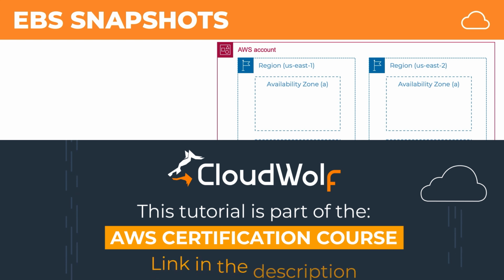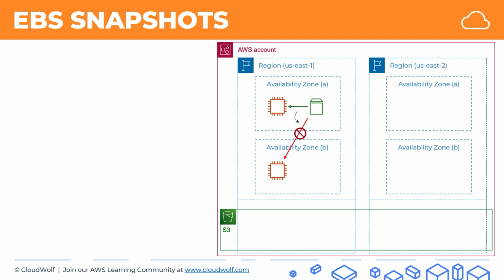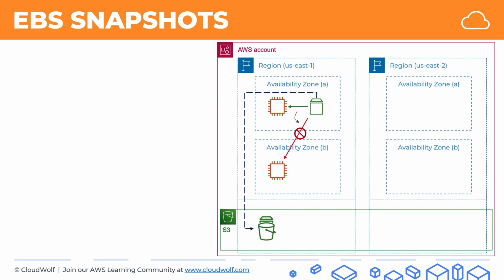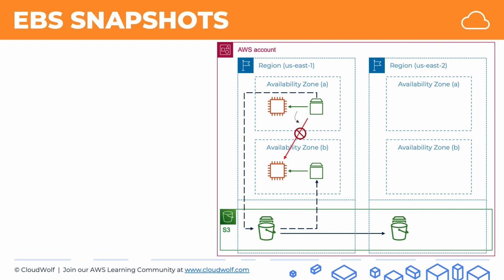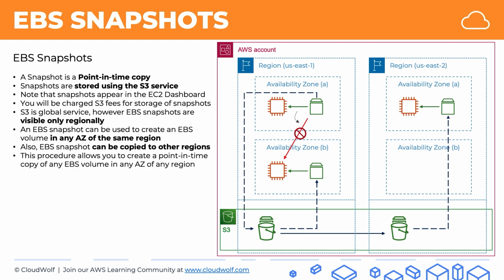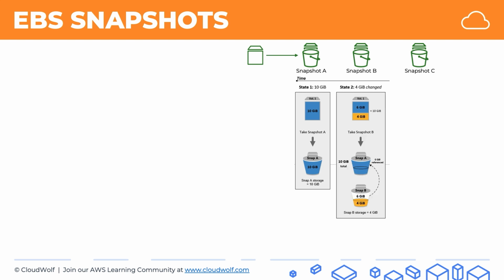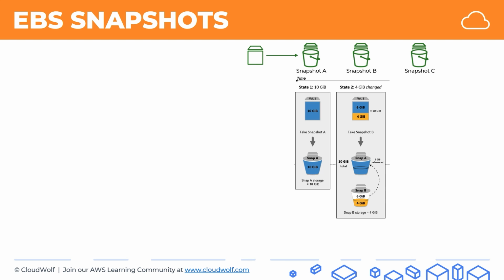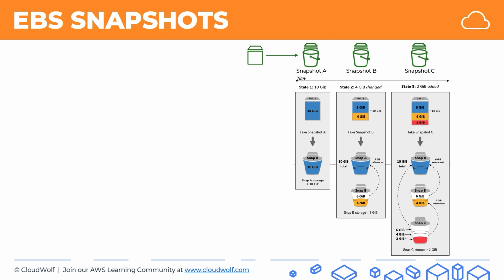EBS Snapshots (AWS Tutorial)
This is how EBS snapshots works in AWS.

SUMMARY:
- A Snapshot is a Point-in-time copy
- Snapshots are stored using the S3 service
- Note that snapshots appear in the EC2 Dashboard-
- You will be charged S3 fees for storage of snapshots
- S3 is global service, however EBS snapshots are visible only regionally
- An EBS snapshot can be used to create an EBS volume in any AZ of the same region
- Also, EBS snapshot can be copied too the regions
- This procedure allows you to create a point-in-time copy of any EBS volume in any AZ of any region